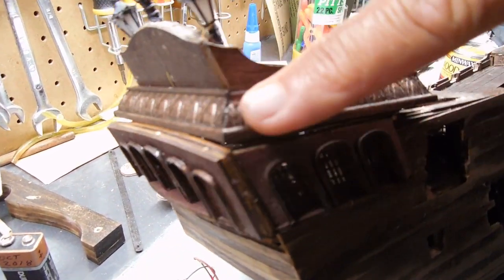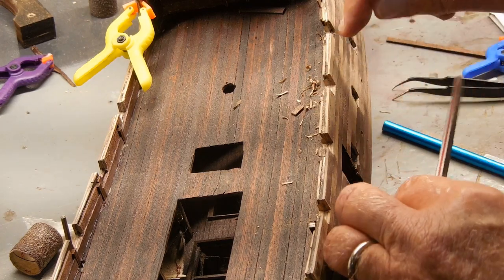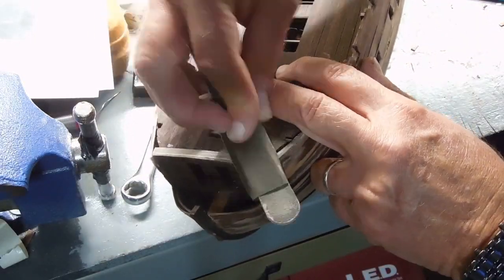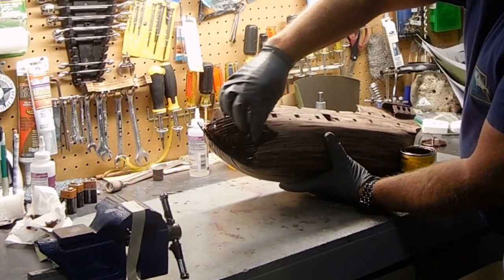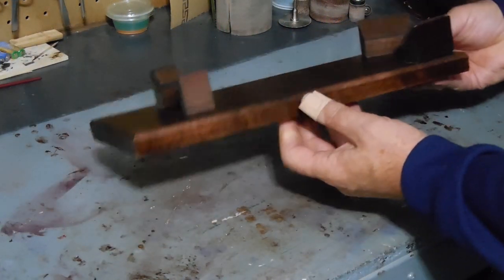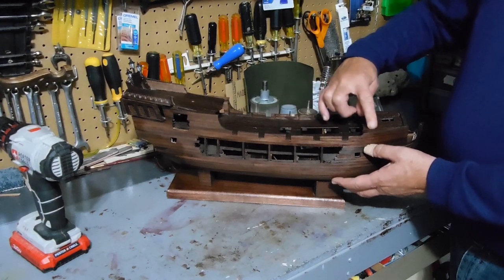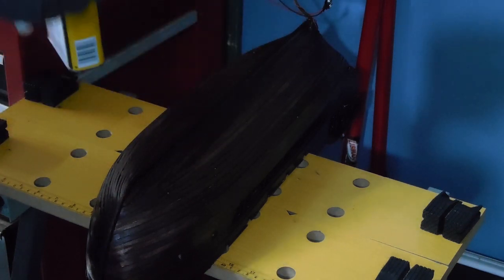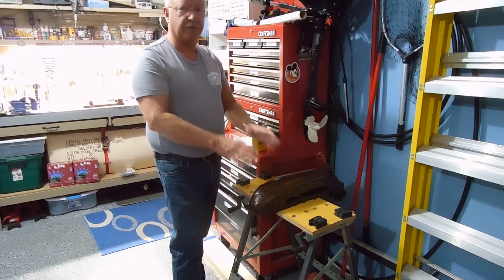Building The Black Pearl Model Ship Part 11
Building The Black Pearl. Segment is final staining, rail work, application of Tung Oil to the hull, and a nice breakthrough on constructing the ship!